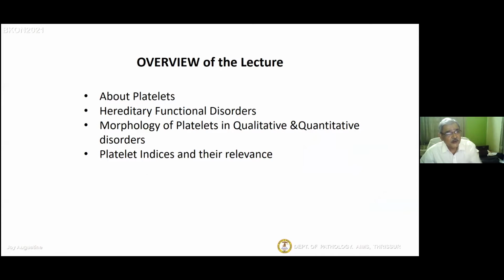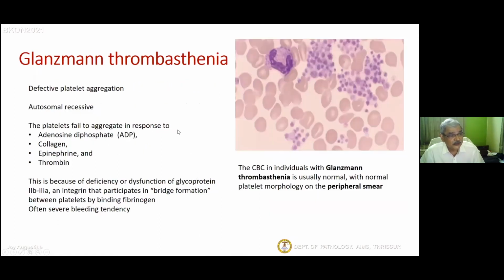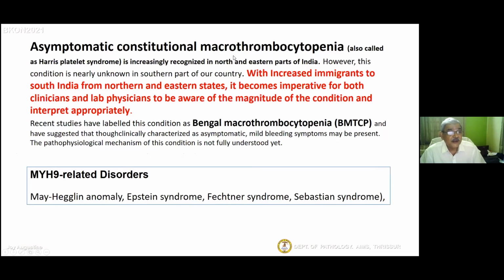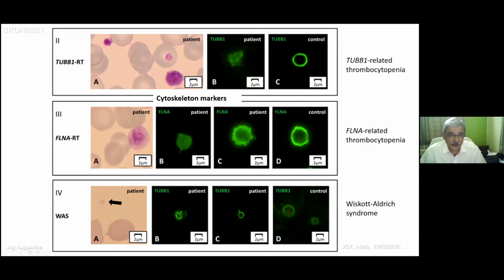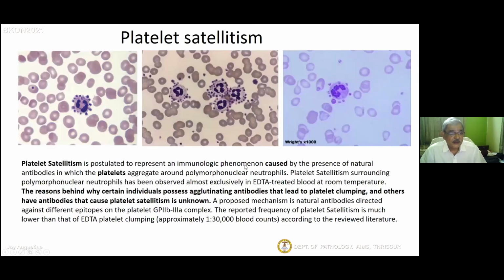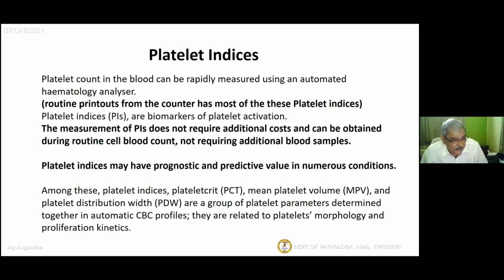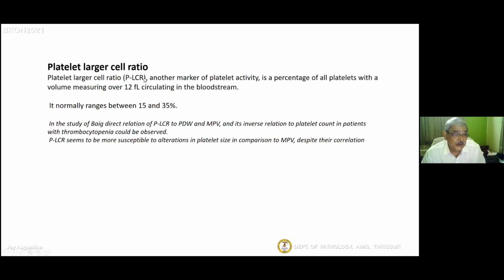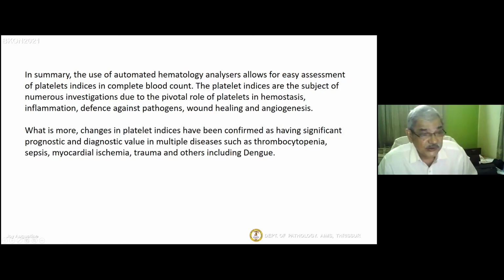Platelet Morphology and Indices | Dr. Joy Augustine | Amala Institute of Medical Sciences, Thrissur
Watch an interesting learning video on the basics of Platelet morphology by Dr. Joy Augustine, Prof of Pathology from Amala Institute of Medical Sciences, Thrissur. In this session, Dr. Joy Augustine talks about Platelet function, hereditary functional disorders, the morphology of platelets in functional disorders, and quantitative disorders. The session also covers the Platelet indices and their relevance. He discusses the Platelet storage pool disorders with examples. Dr. Joy gives an extensive interpretation of various platelet indices and their clinical significance in both diagnostic and prognostic scenarios.
He covers the various aspects of hereditary functional disorders arising from platelet defects and promptly reflects on platelet indices and the validating parameter for their measurement in lab testing.

For any support, please contact Mindray India using the below information:
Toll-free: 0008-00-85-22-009